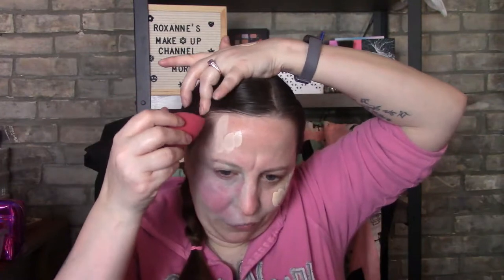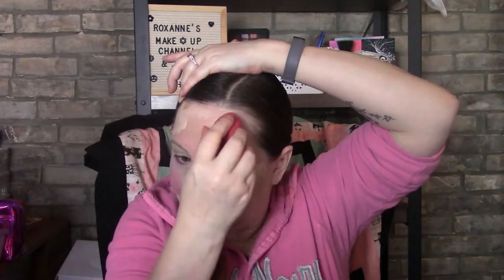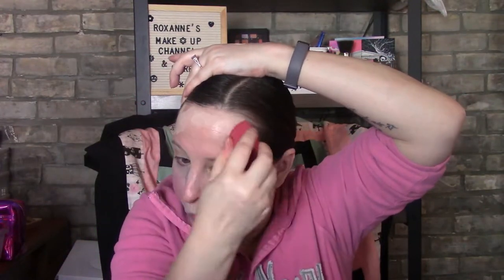Trying New products!! Catrice Foundation and eyeshadow!!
Hey, Beauties!!!

Palmerston, Ontario
N0G2P0

FabFitFun
Topbox
Canadian box - $12 plus Taxes, Monthly

Luxebox
Canadian Box - $26 plus taxes, quarterly

Knix
Send a friend $15 off get $15 back